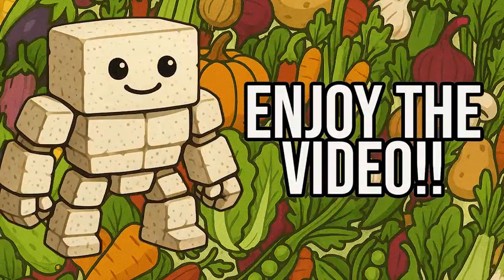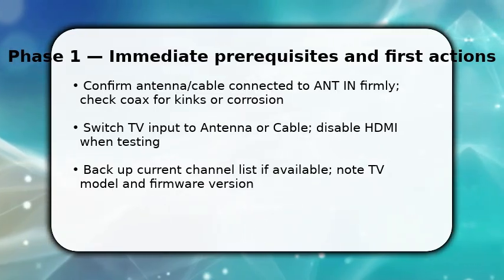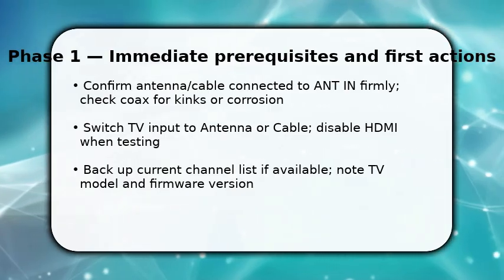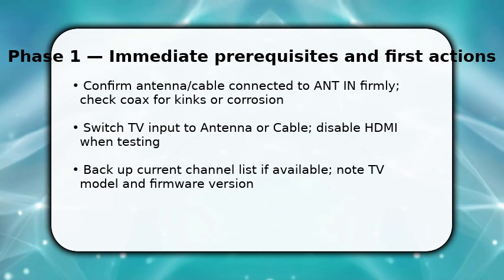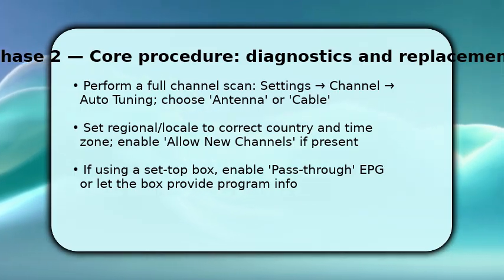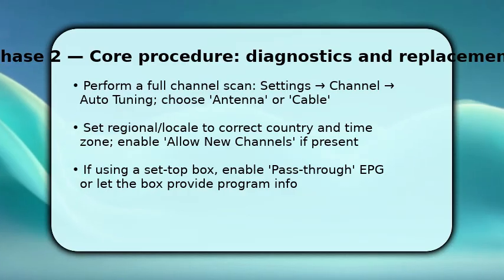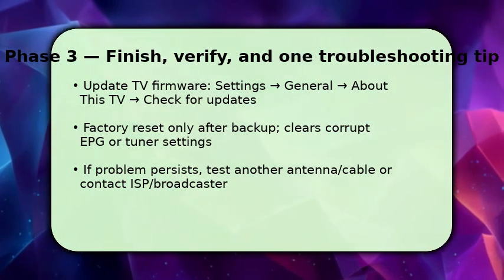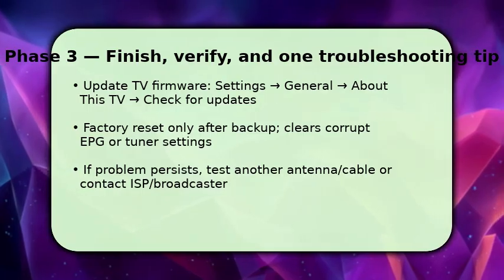How to Fix No Program Information on Lg Tv (easy Method)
How to Fix No Program Information on Lg Tv (easy Method) | 🔒 Surfshark VPN Deal — Stay private and secure. $1.99/mo + 3 Months Free ▸

Discover an easy fix for your LG TV when it displays 'No Program Information'. This quick guide walks you through simple troubleshooting steps to resolve the issue, ensdicting a hassle-free solution without professional help.

LG TV, fix No program information, troubleshoot LG screen, TV display error fix, no channel on LG Tv guide, restore lost channels on LG tv, how to get programs back on your LG TV, resolve no info on LG tvscreening issue, LG television troubleshooting, fix missing program information